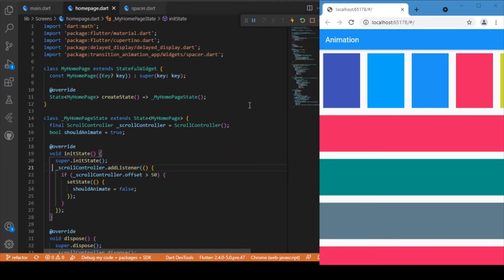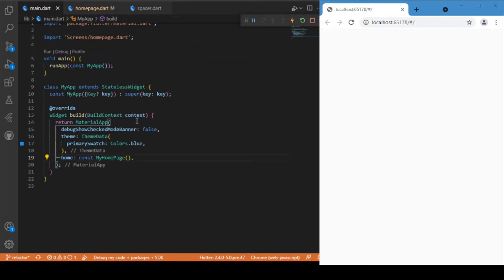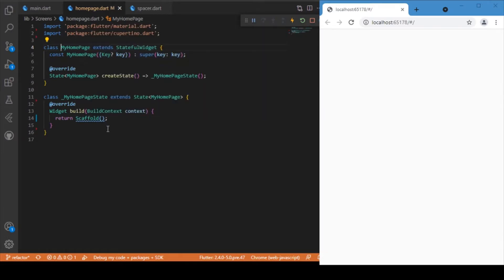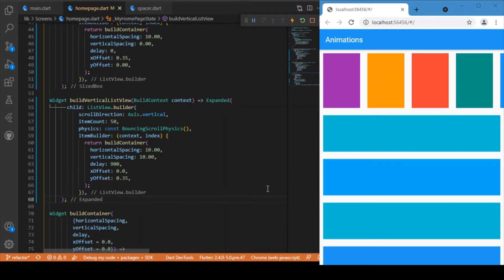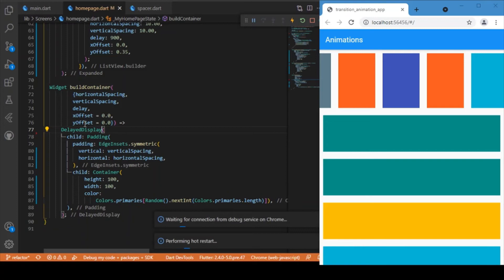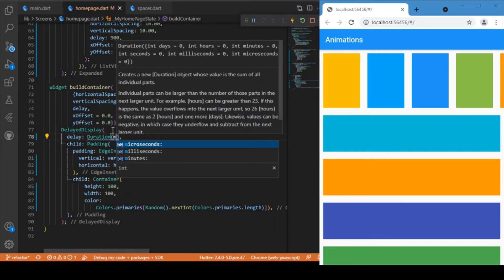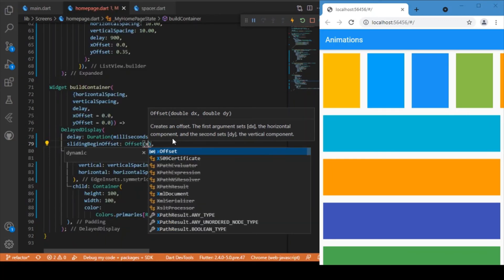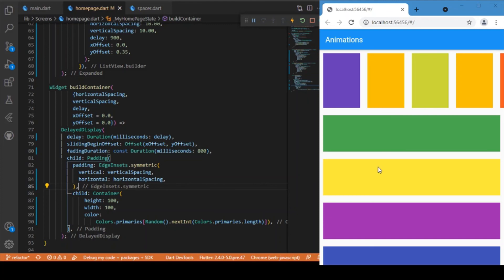Flutter Delayed Animation | Simple animations in Flutter - Flutter Package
Make animations simple using DelayedDisplay Package in Flutter